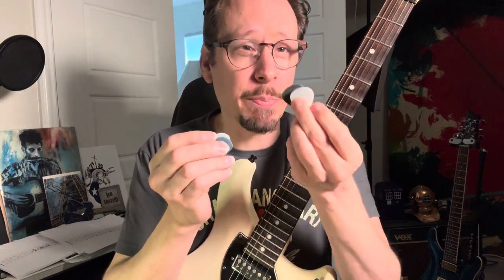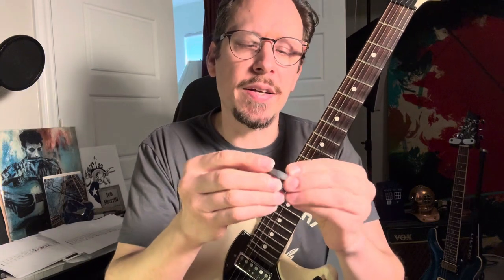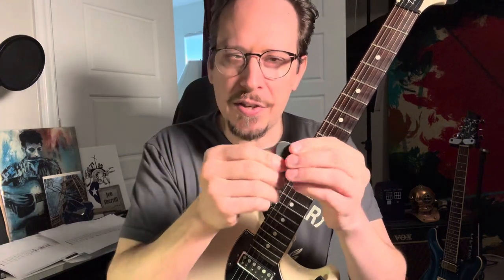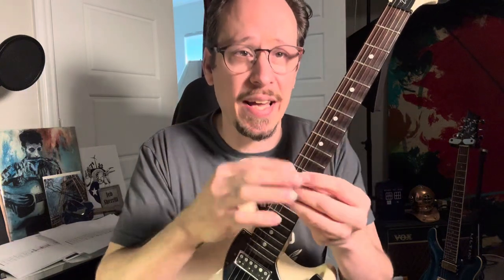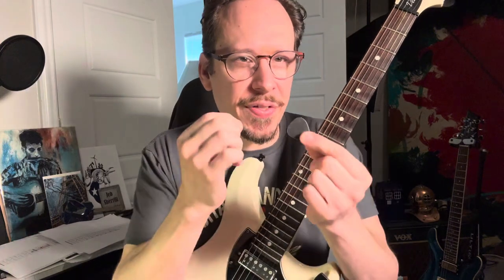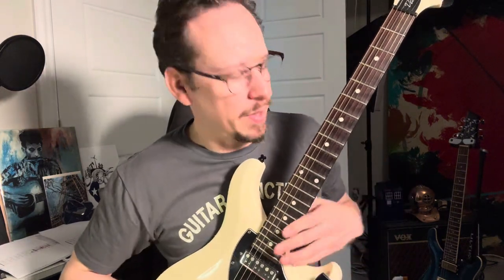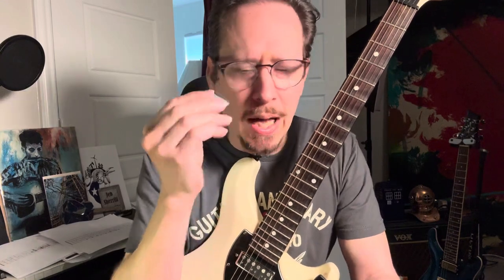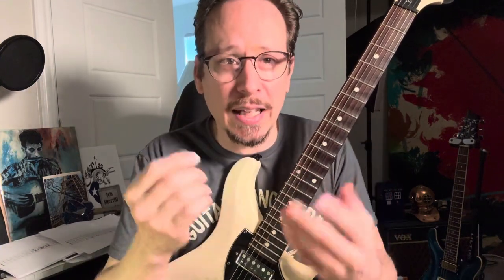Purple Plectrum Review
Purple Plectrum Review is my full review of the the Purple Plectrum guitar pics